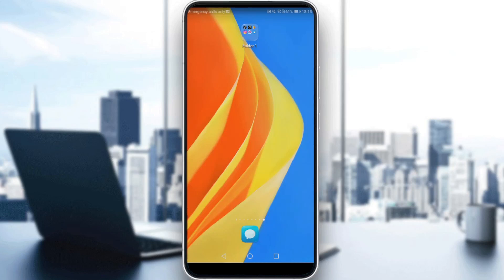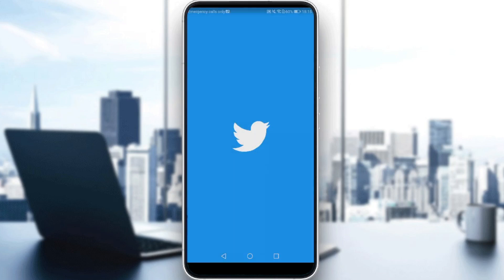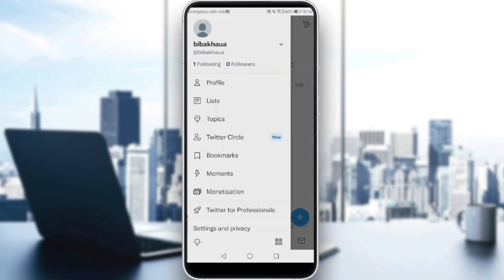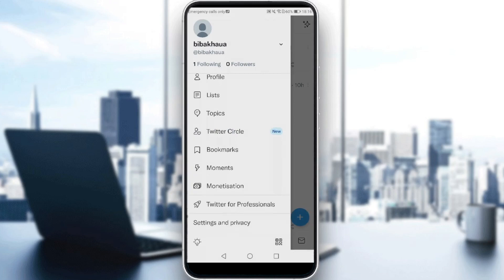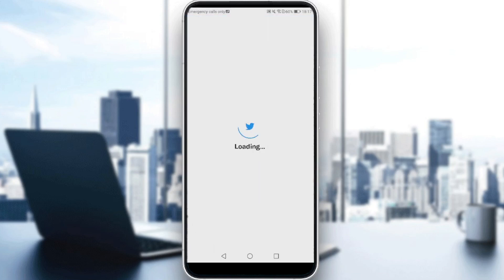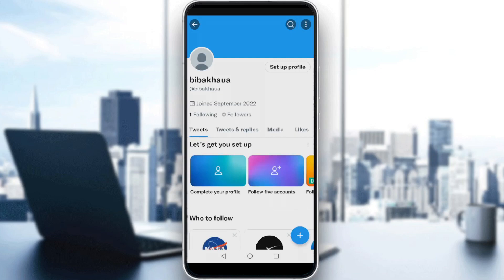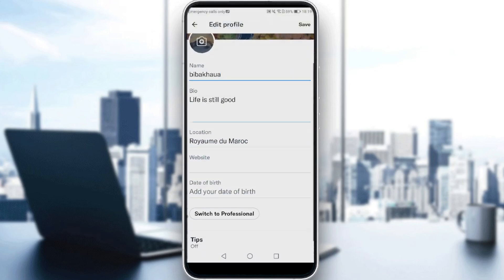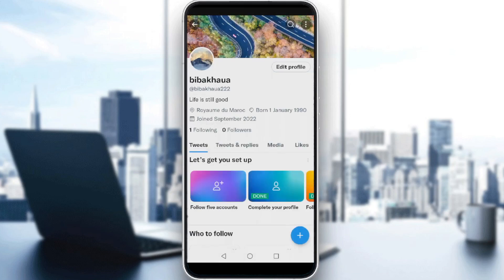How To Hide Your Birthday On Twitter Tutorial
Today I show how to hide birthday on twitter,how to hide birthday on twitter profile,how to hide birthdate on twitter,how to hide your birthday on twitter,hide dateofbirth on twitter,twitter hide birth date from others